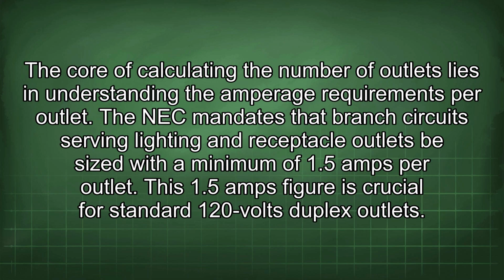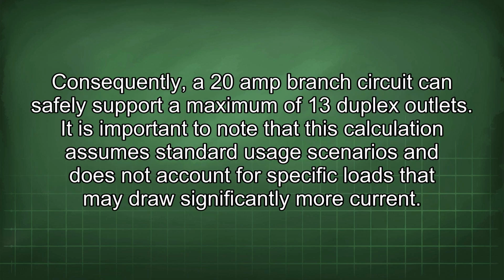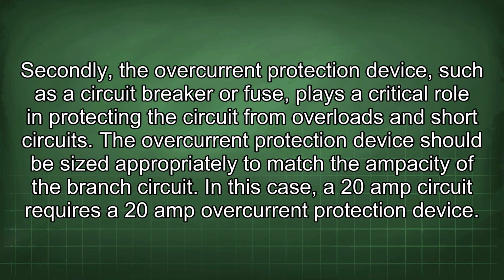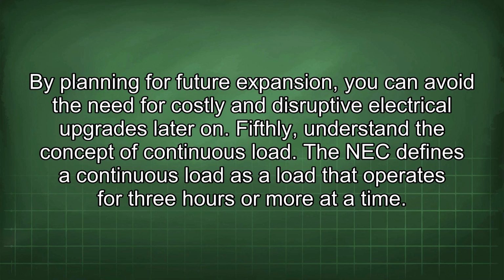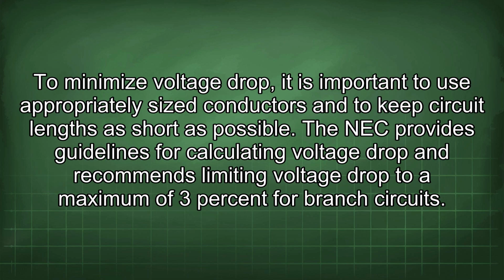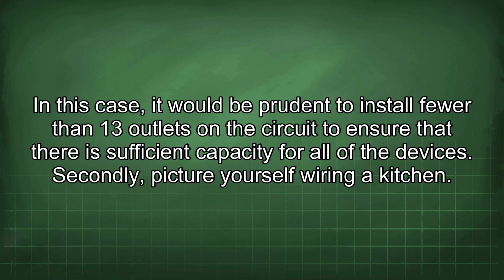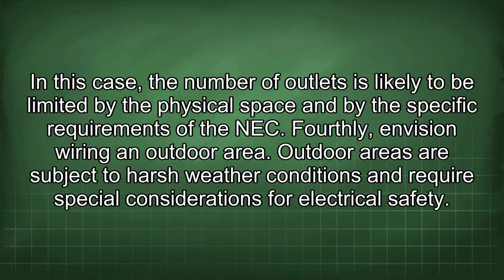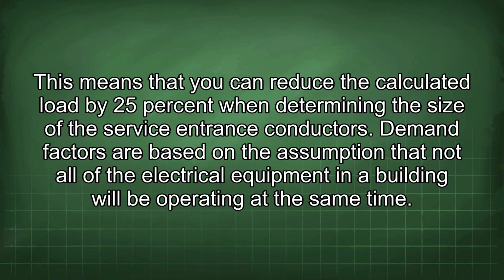Calculating Duplex Outlets on a 20 amp Circuit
Learn how to determine the maximum number of duplex outlets on a 20 amp branch circuit according to NEC standards. We will explore the formula and calculation involved. This video explains the NEC requirement of 1.5 amps per outlet.